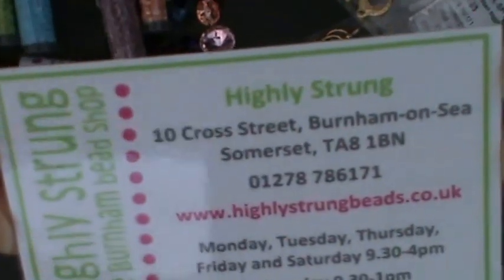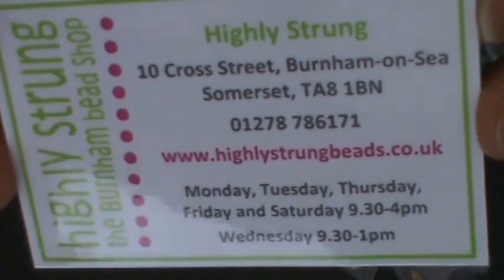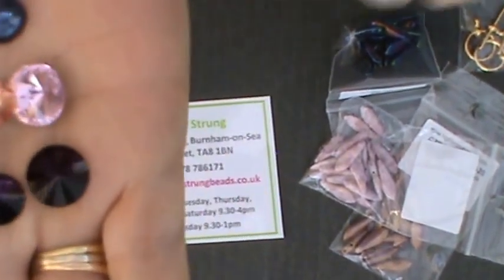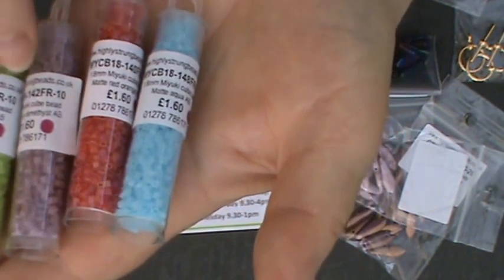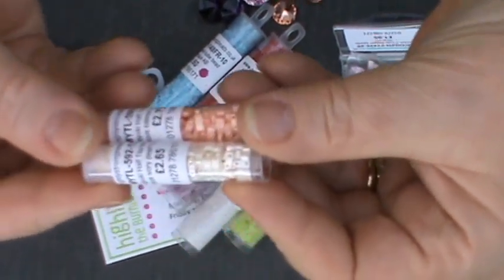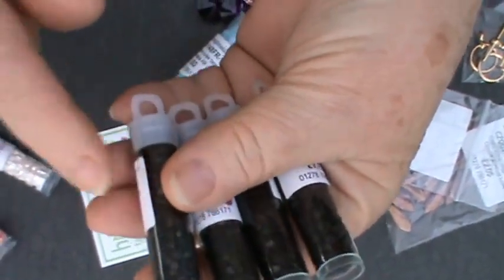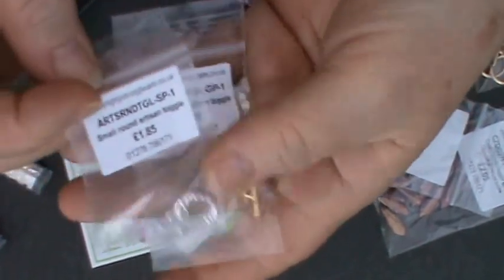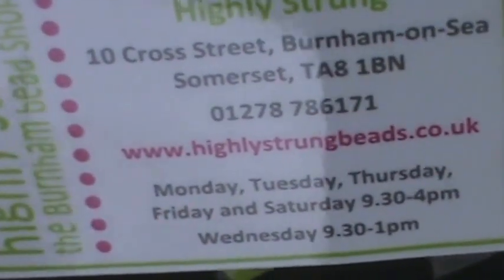Burnham on sea, Highly strung bead shop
A Fabulous new Bead shop  (to me ) That I visited today . That caters very well to Beaders who prefer seed beads as their main  bead component . !
fabulous layout . Disable friendly. Super on line store .